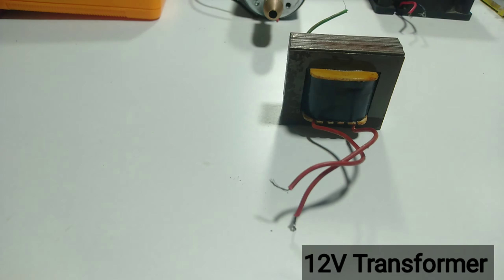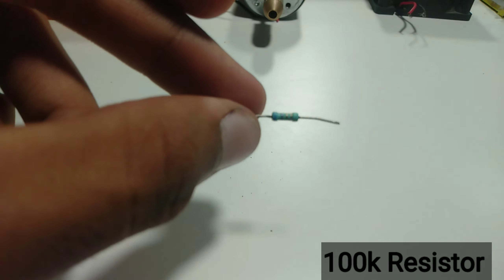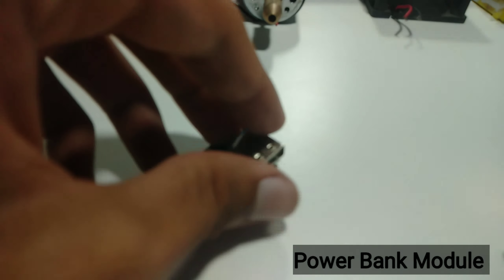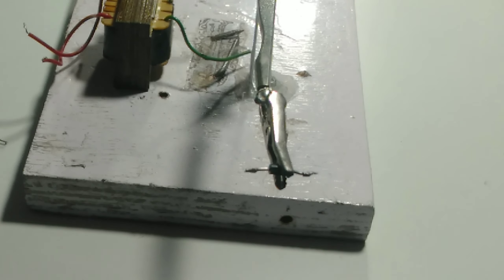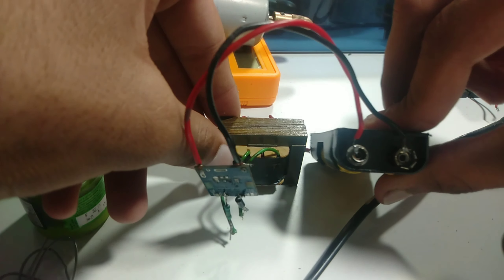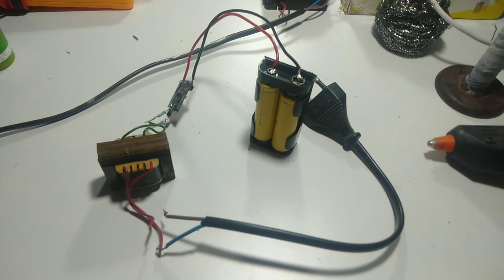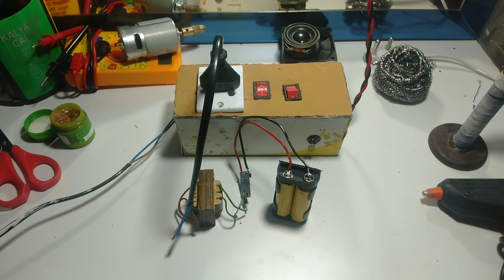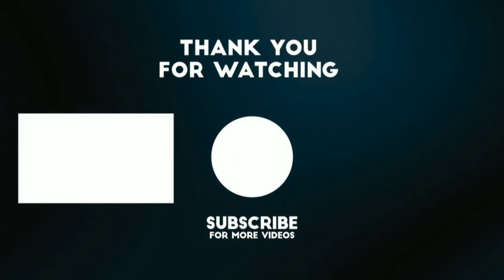How To Make 2 In 1 Lithium Battery And Nicd Battery Charger At Home l Homemade Laptop Batery Charger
Hello friends!!
       In this Video I am Going to show you "How To Make Lithium battery and nicd Battery Charger at home", This video is all about how to charge the li-ion batteries that we took out from laptop battery.
This battery charger is very fast and it can charge one single NICD Battery  within 20 minutes.It is long lasting and the cost of its making is very low.
        This video will definitely help you in  many ways and this charger is very usefull so you should definitely  make  this charger  if you are "Electronic Geek".

The Thing You Will Need :

1. Transformer 12v

2. Li-ion Charging Module

3. LED Bulb ( Red & Black )

4. 18650 Battery Holder/ Case

5. Black & Red Wires

6. 100k 1/4 watt resistance

7. Diode

Glue Gun

Product Links

Servo Tester:

Jumper Wire:

Bluetooth Module:

At cheap Rate-

RC Car Under 500 Rs-

About Channel :  ■■■■■■📡📡📡
Name : Anay Young Scientist
Started:  23 may 2021
Content : "Technology","latest updates","DIY","Life Hacks","Homemade Gadgets","School Projects",

How do you charge a 18650 battery?

How can I charge my 18650 battery without a charger?

Can you charge 18650 batteries in a normal charger?

How do you charge a 18650 battery with a hobby charger?
diy 18650 battery charger circuit

18650 battery charger module

charging 18650 battery with old mobile phone

18650 battery charger india

18650 battery charger board

homemade 3.7 volt battery charger
how to make universal charger
diy camera battery charger
18650 phone charger
18650 bms charger

how to make battery charging board

My Other Popular Videos Link -